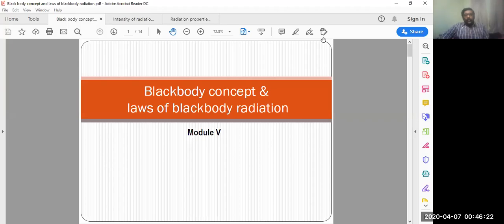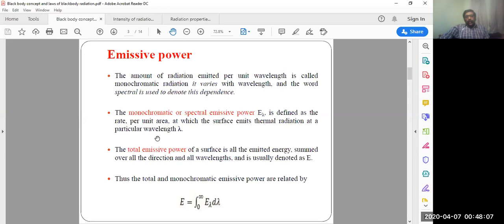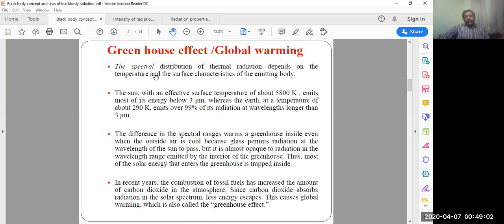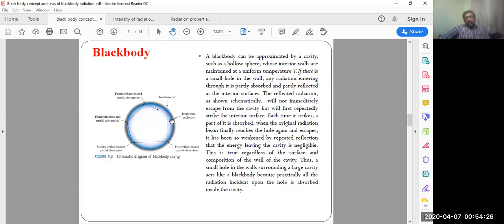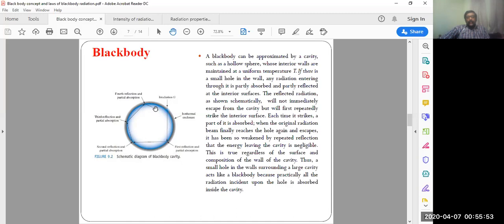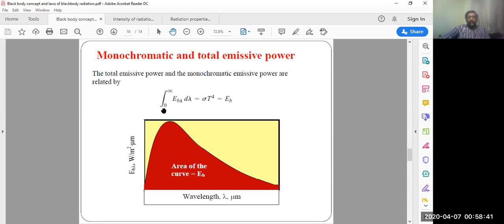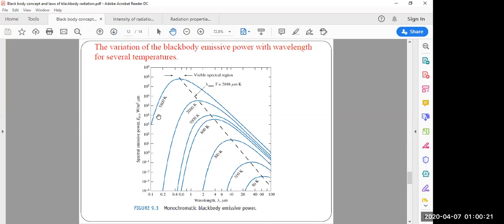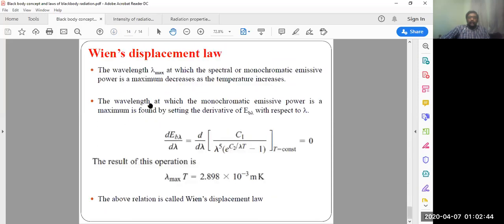Radiation heat transfer 2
Black body concept and laws of radiation